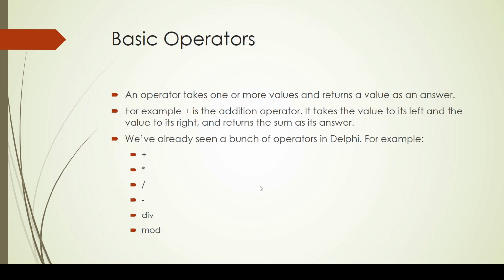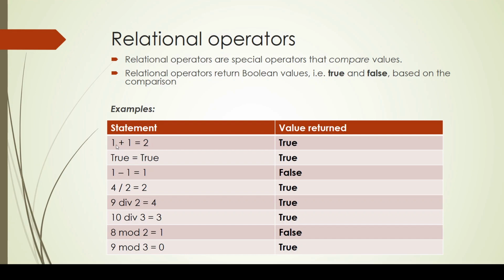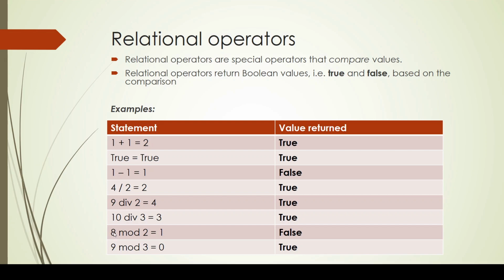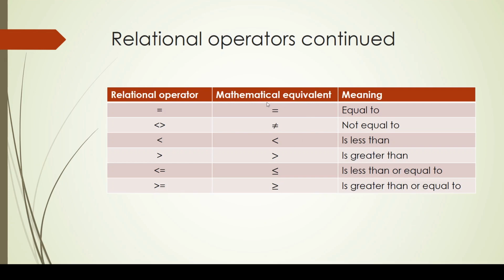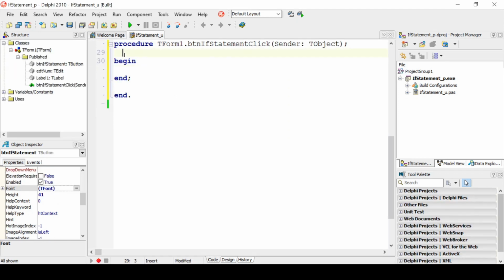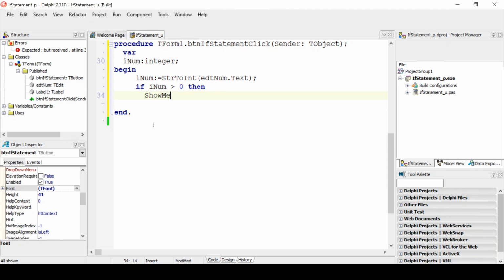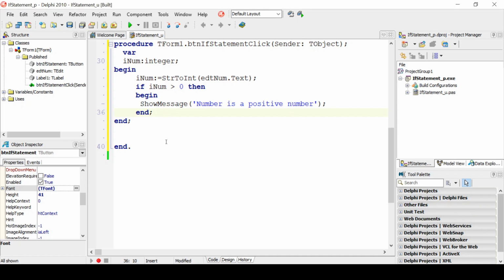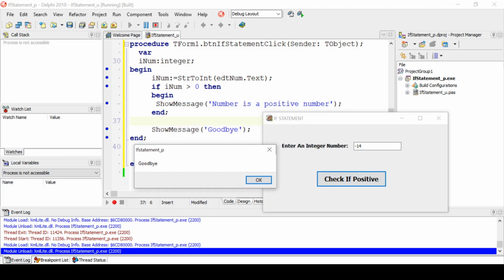Delphi - Decision Making Lesson 1 IF Statement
This video teaches students how to use the IF statement using the Delphi
programming language.